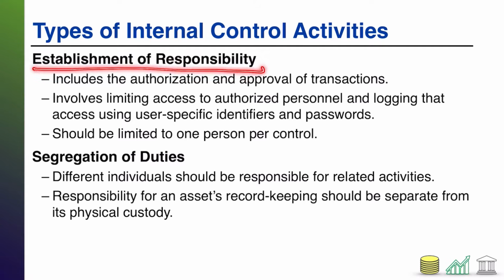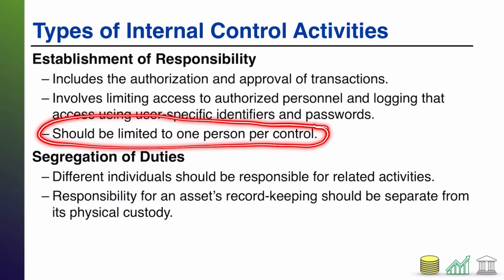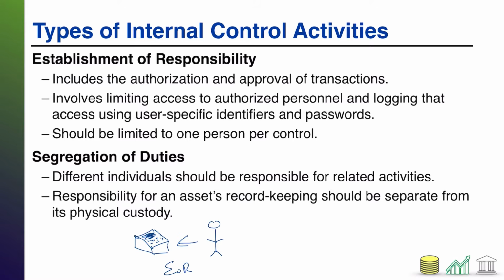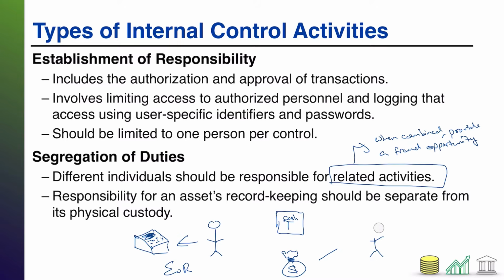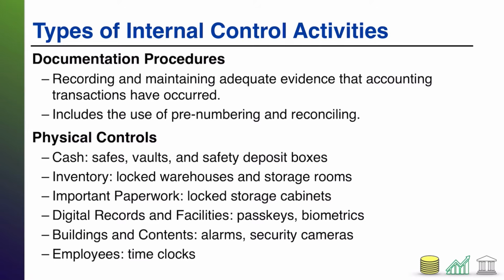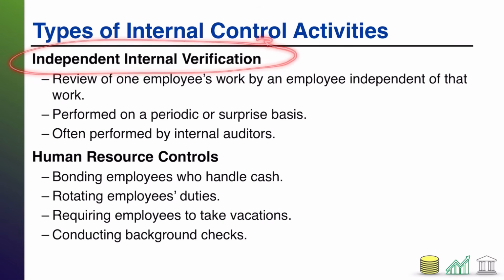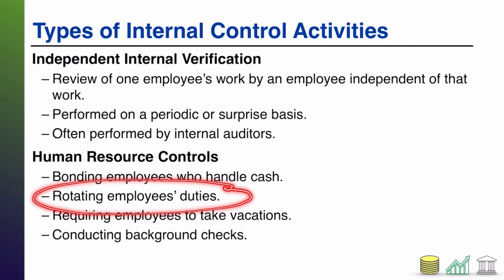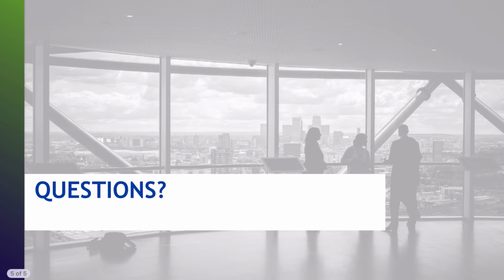Types of Internal Control Activities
This video introduces students to six common types of internal control activities performed by companies.